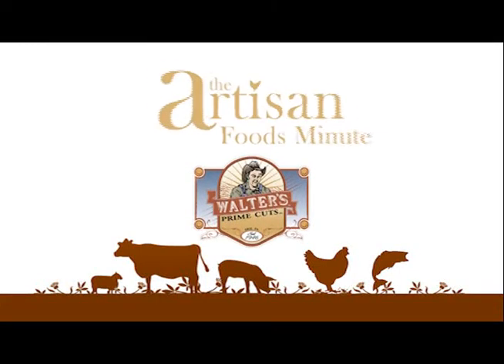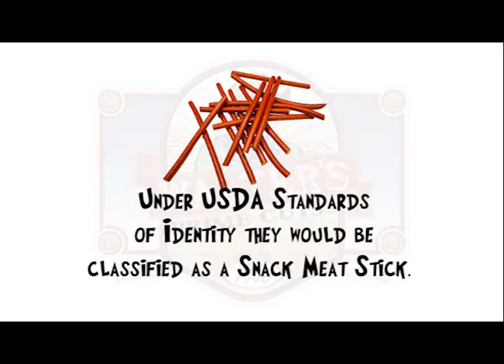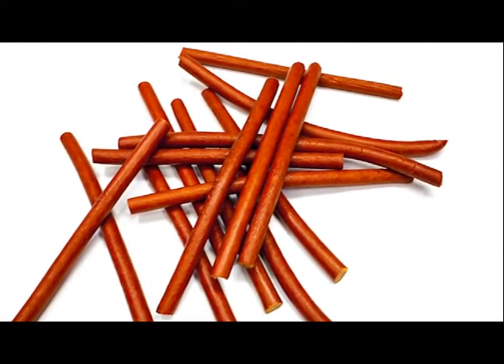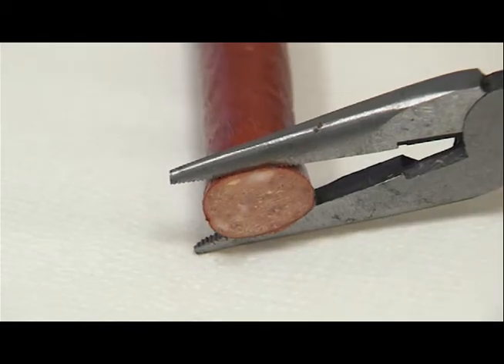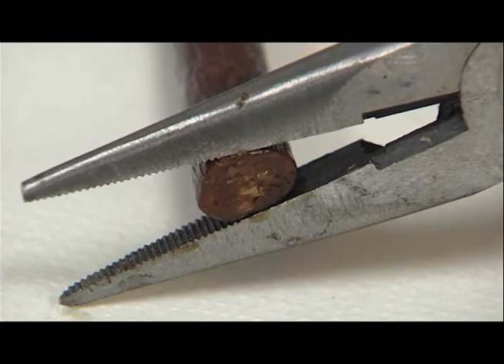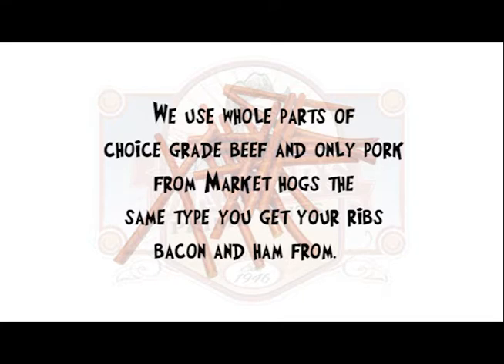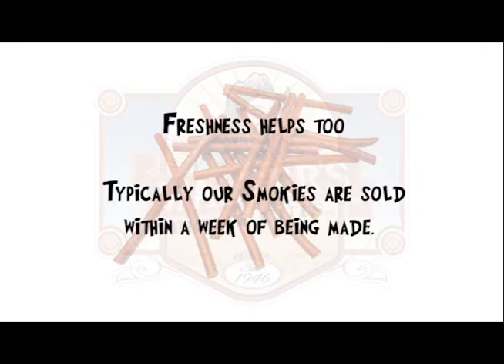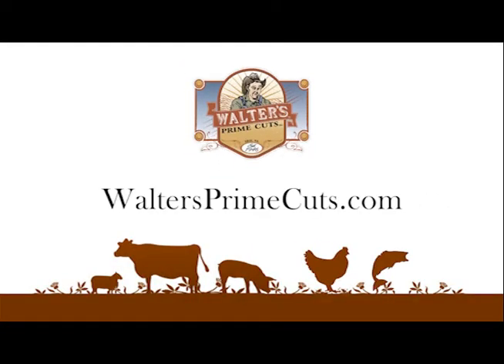Smokies!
Walter's Prime Cuts Smokies